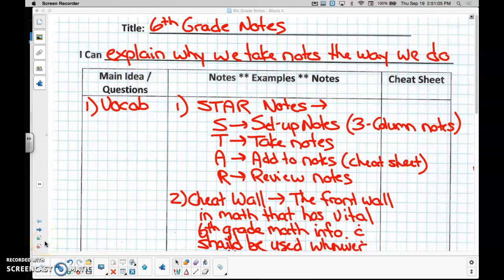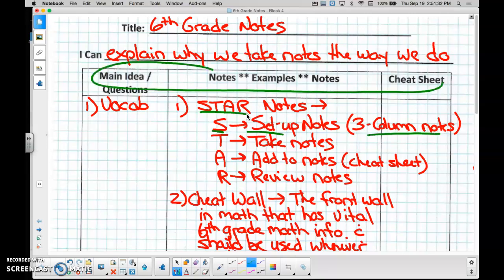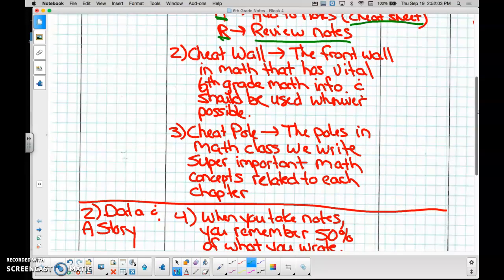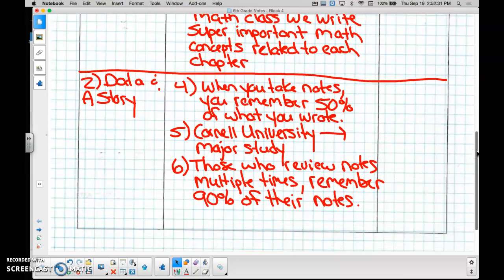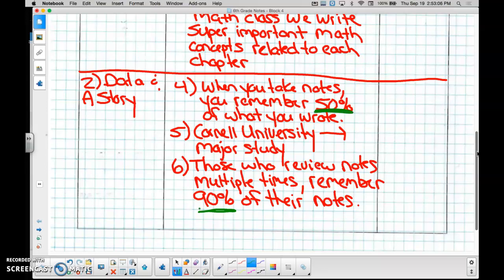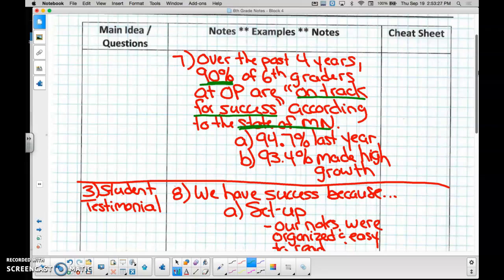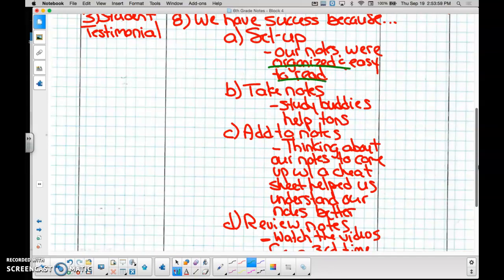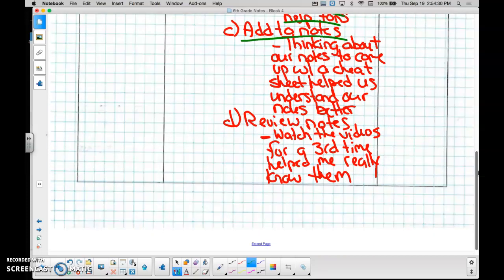6th Grade Notes - Block 4